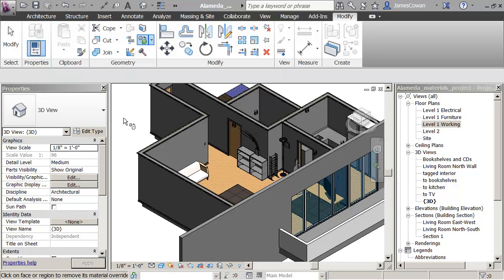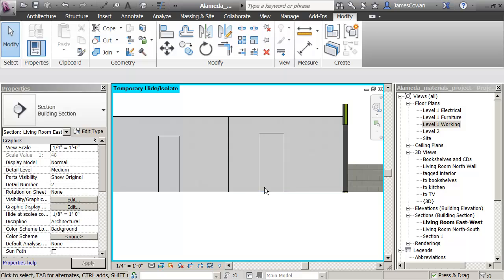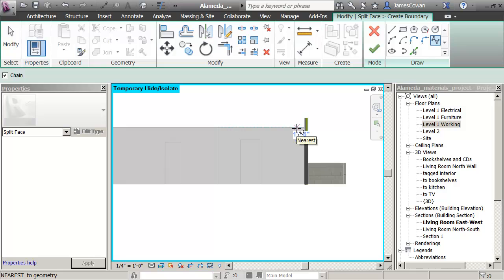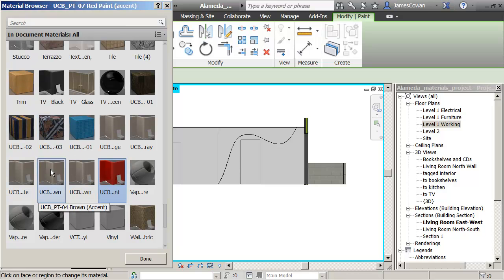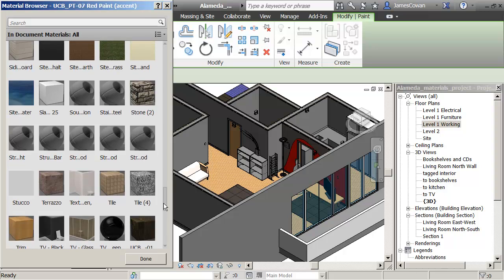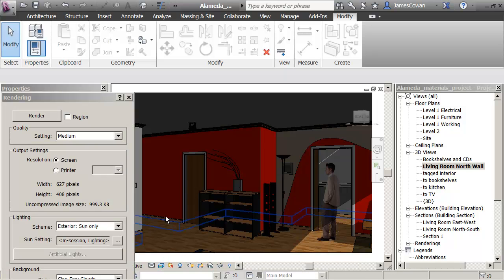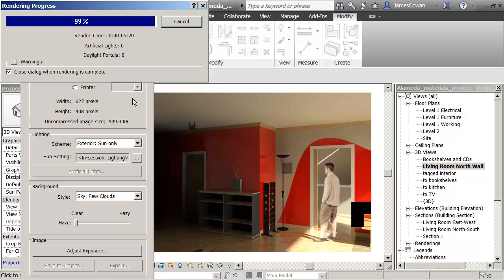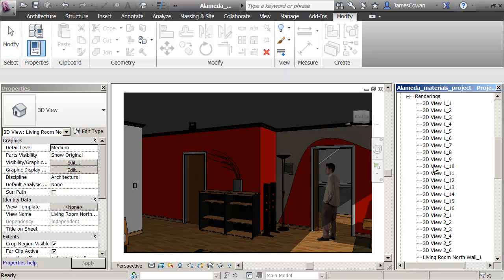07_Split_Surface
Split a surface on a floor or wall so you can "paint" a material, such as paint, wood floor, stone or carpet.